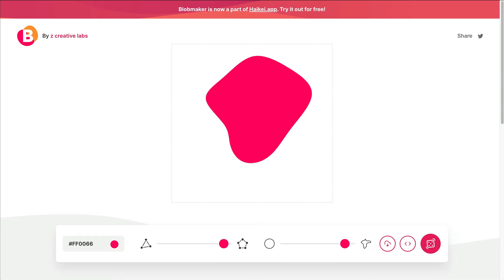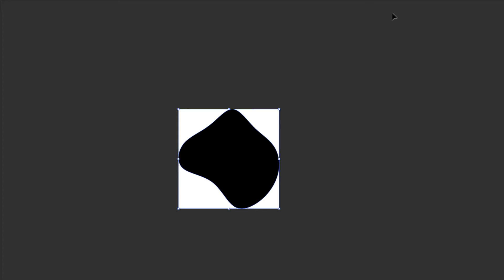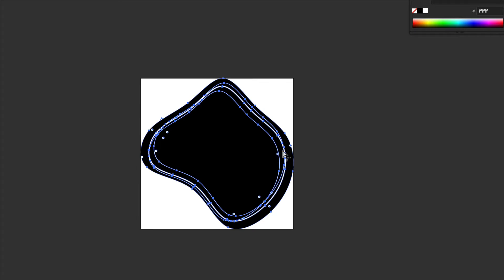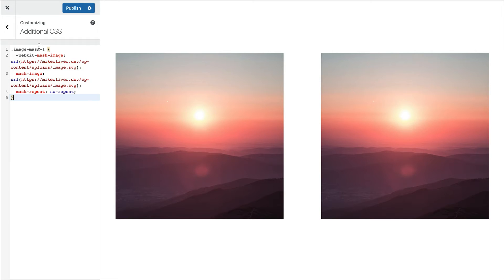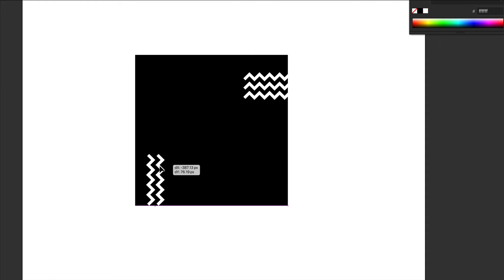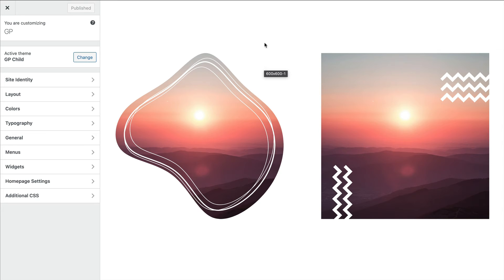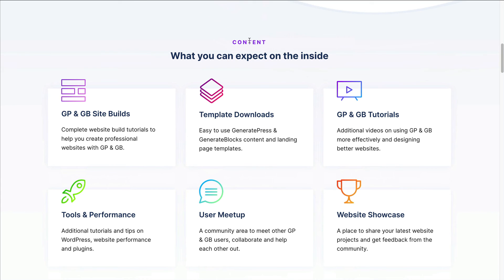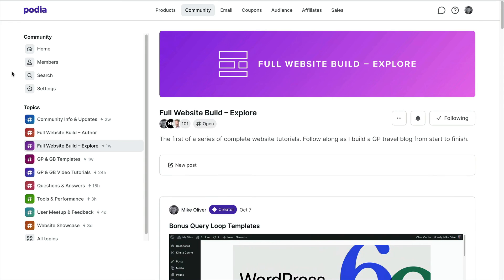Adding Shape Masks to the GenerateBlocks & WordPress Image Block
Tired of square images? A simple way to add image block masks of any shape or design to the GenerateBlocks or WordPress image block. All url's and the custom CSS used are below.

➡️ CUSTOM CSS USED
.image-mask {
-webkit-mask-image: url(#);
mask-image: url(#);
mask-repeat: no-repeat;

✅ Complete GeneratePress Website Build Tutorials
✅ Weekly GeneratePress & GenerateBlocks Tutorials
✅ GeneratePress & GenerateBlocks Landing Page Templates
✅ Community Feedback & Website Showcase